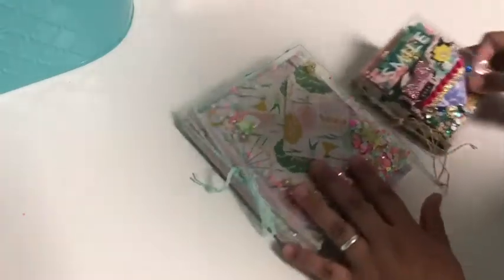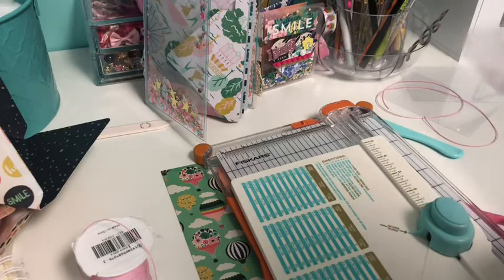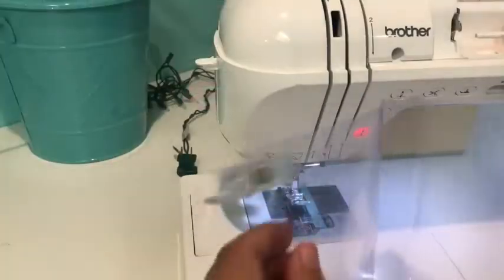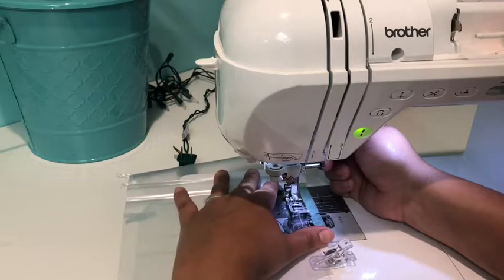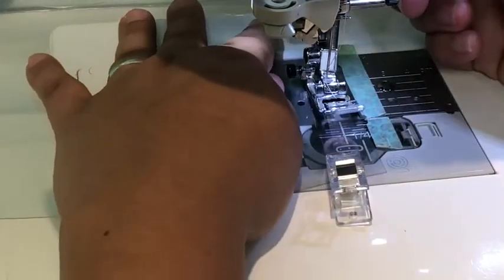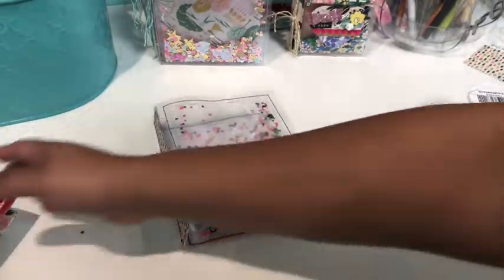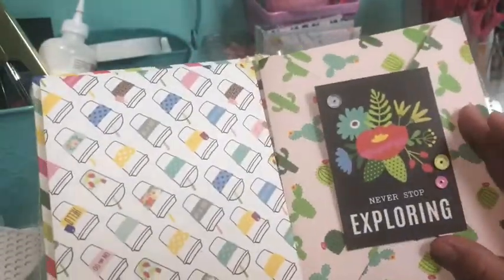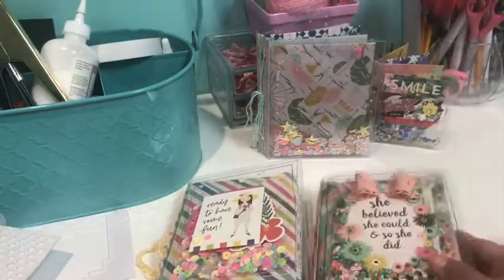Shaker envelope binder tutorial